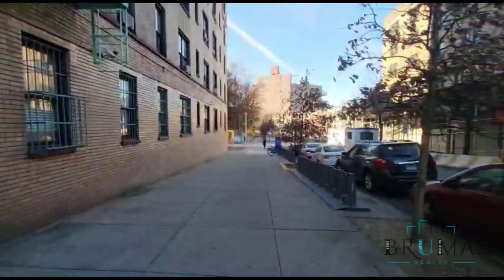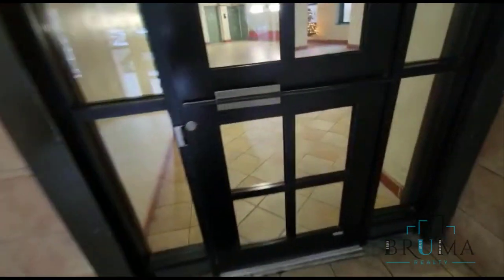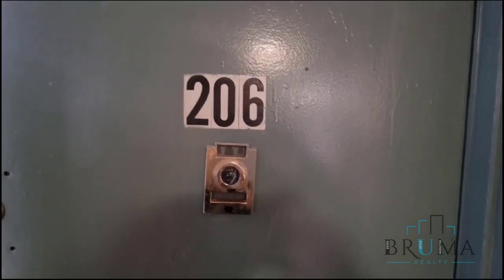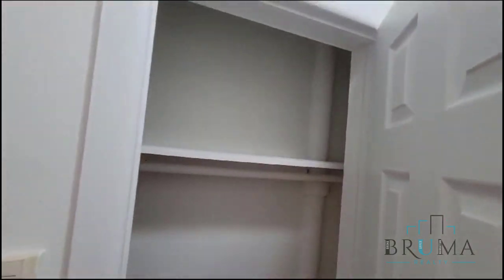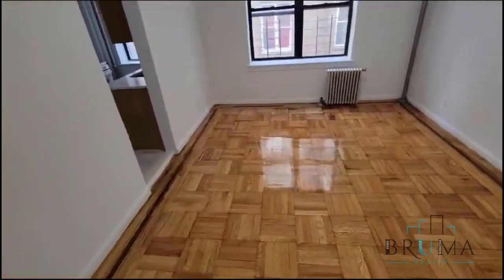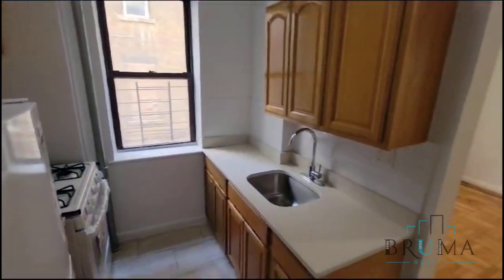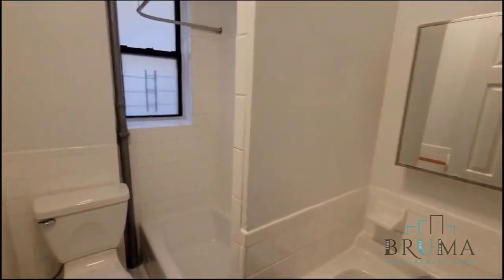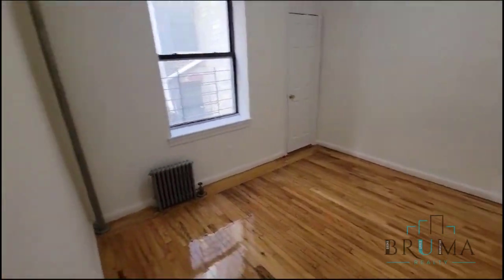35 Hamilton Road #206 (1 Bedroom)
Beautiful 1-Bedroom apartment in Hamilton Heights, Manhattan.